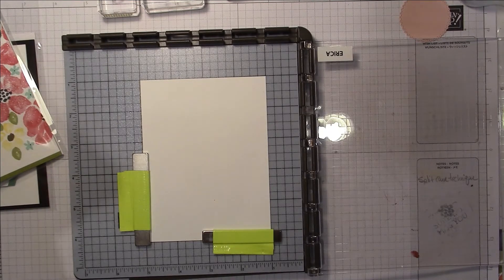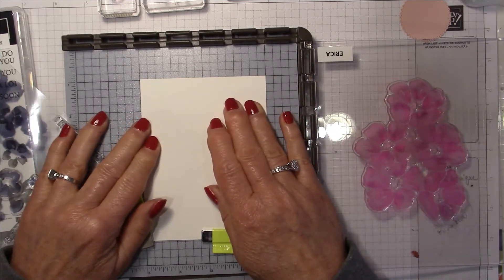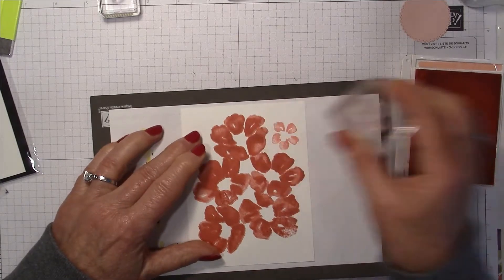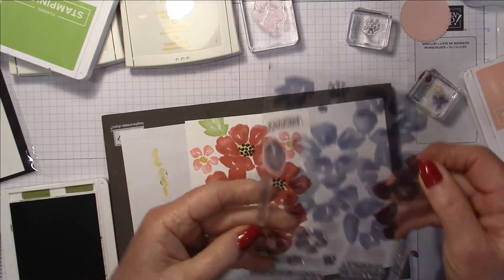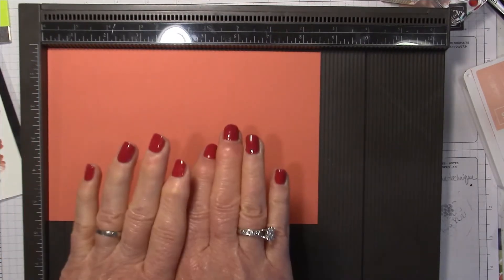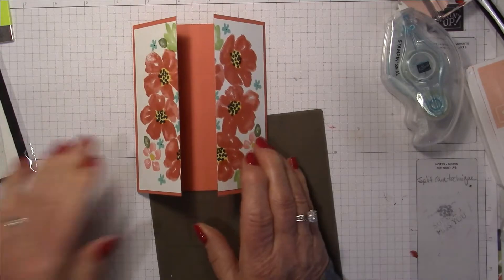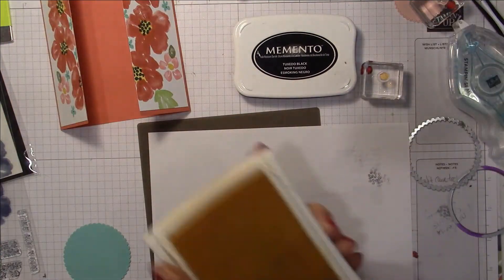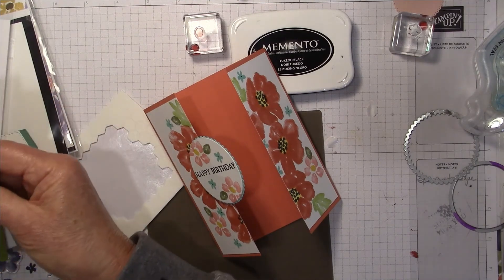Split Card Tecnhnique-Gatefold Card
Host Code for July 2020: T3U7MZ7C